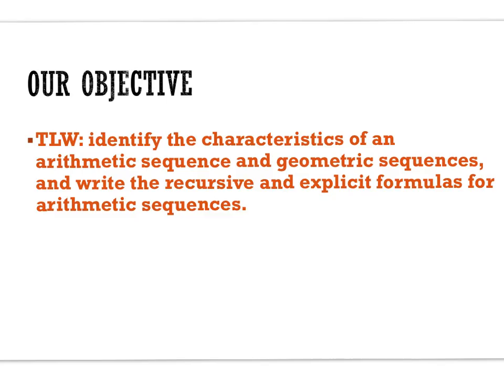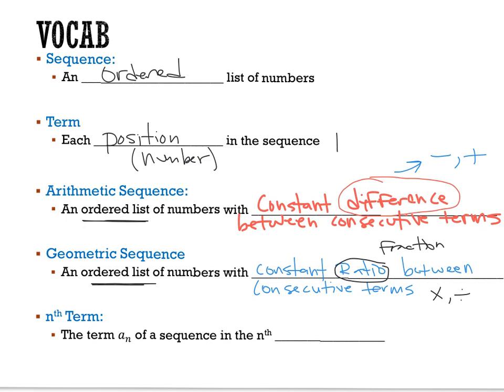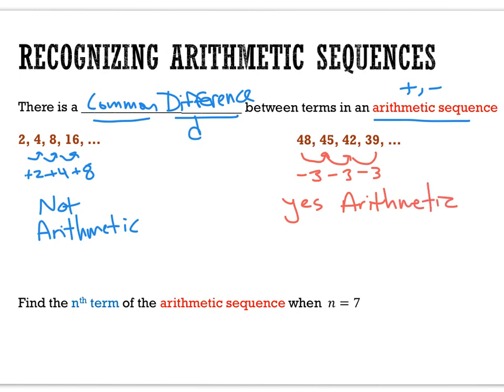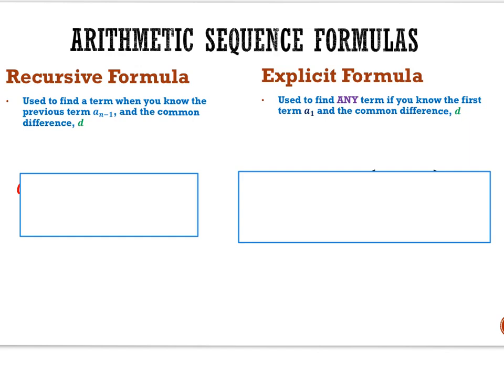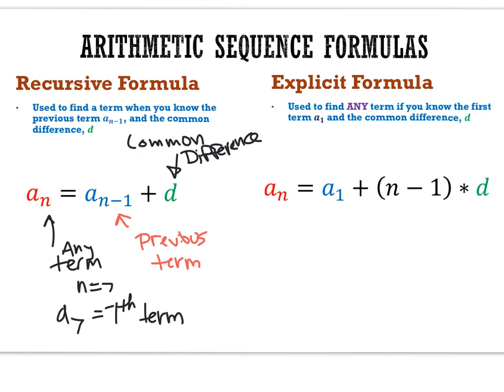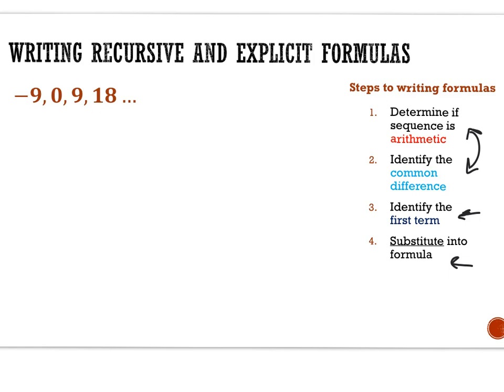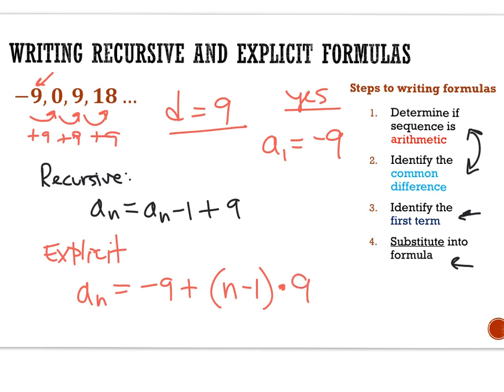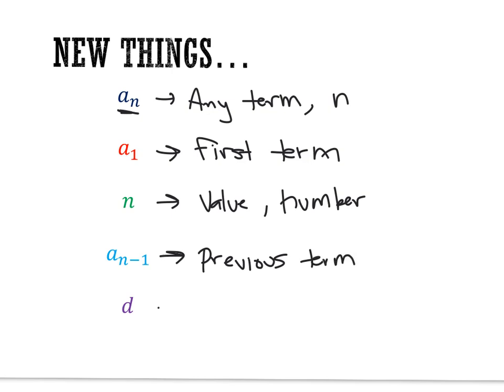APS Algebra 2 Unit 1.3(1)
Arithmetic Sequences